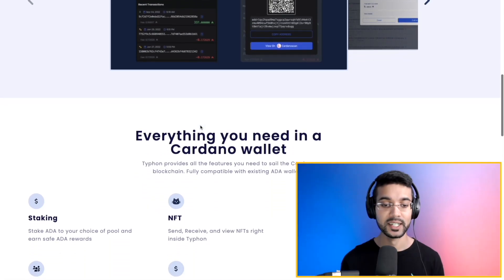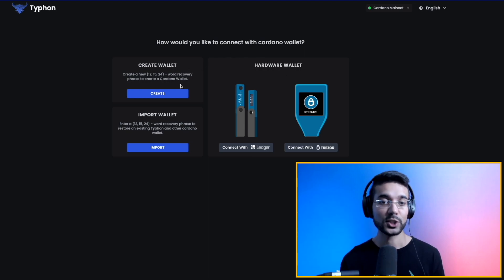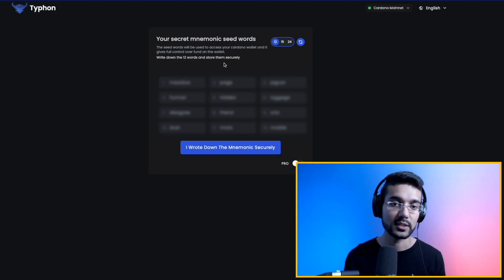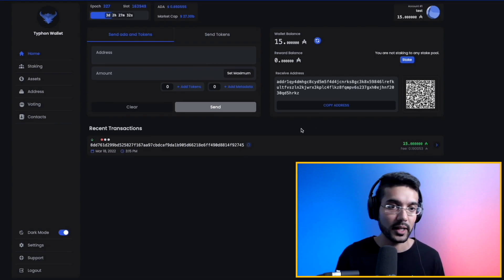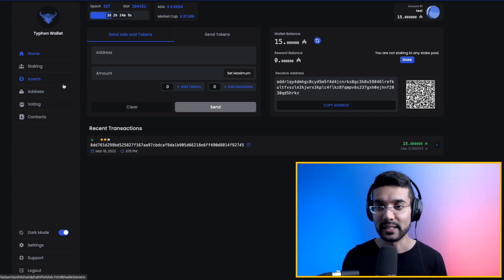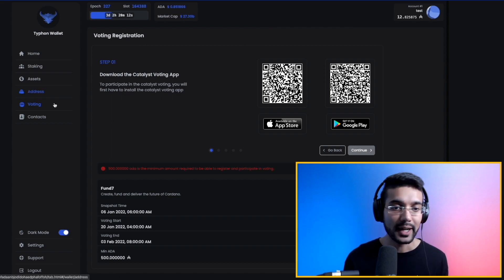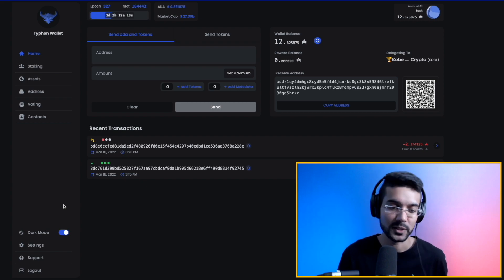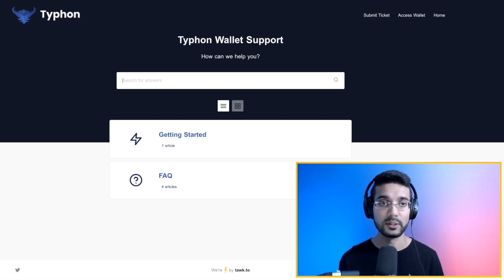How To Use Typhon Cardano Wallet | Full Guide and Walkthrough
The Typhon wallet is a browser extension wallet for the Cardano blockchain. In this video, we go through a complete walkthrough of the wallet and how to stake to a pool Cardano​​​​​​​​​​​​​ ADA​​​​​​​ crypto​​​​​​​​​​

Delegate To
[KAIZN] Pool ID:
9679eaa0fa242a9cdae4b030e714b66c0119fc9b3f7564b8f03a5316

[KRSNA] Pool ID:
163cc36624d9332f6ae7770e8df8b8bad7e71711eb6c2ed7971c99d4

[KRONO] Pool ID:
ca4d7a55367b654e7159ae78f3dbe6fd0908c3a1bb236ce231b3a266

[KOBE] Pool ID:
ab8ab9d5d17b5cd57d2cae1d242baacc7964b5f300c8d347c99093e1

[ADA]
addr1qx3zc6w7uq6mwuy0nrl9mh4nu76ly5tzn9s2vp48xllv2h9ml99h5uw3ft4f0482u075tq7vqvf6cr27v4g6wxt6r4cq05c6uk